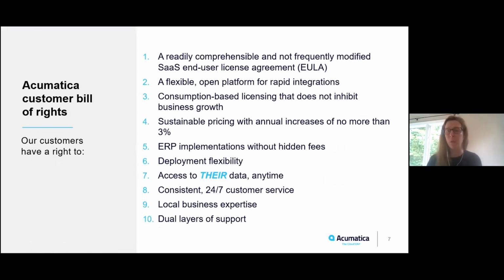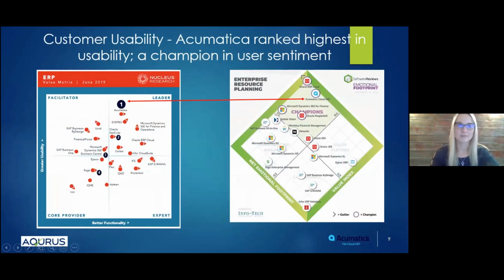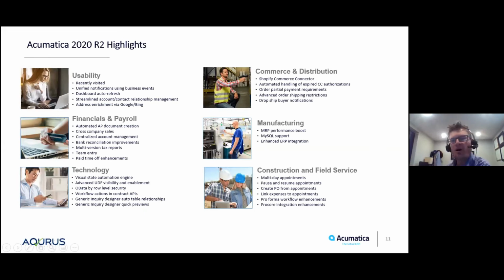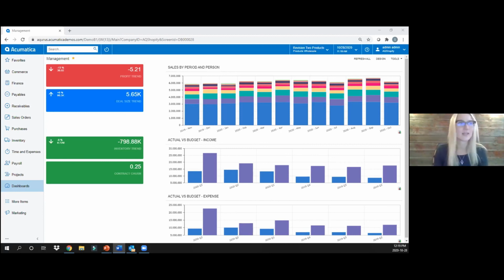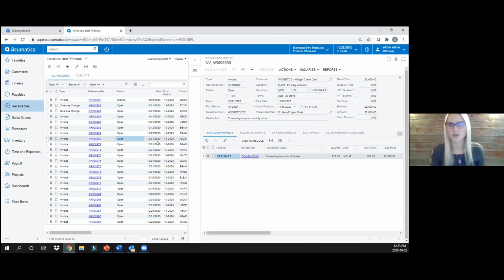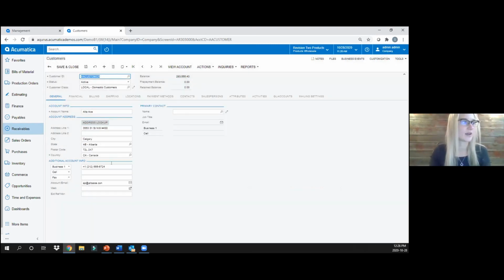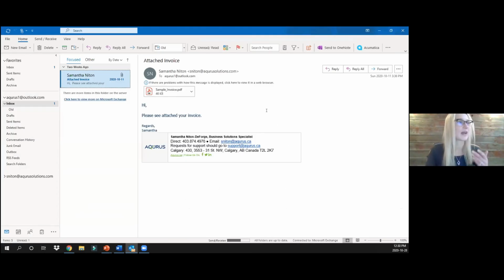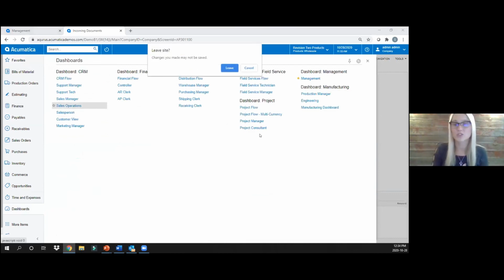2020 R2 – Recap and Launch Review Aqurus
Join us for a quick 45-minute webinar on Acumatica’s extensive new features and enhancements with 2020 R2.